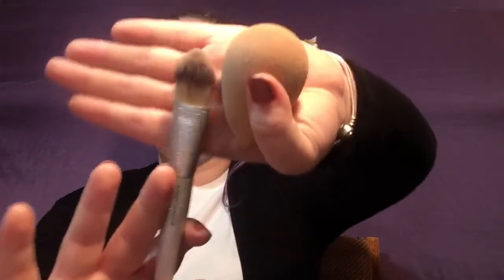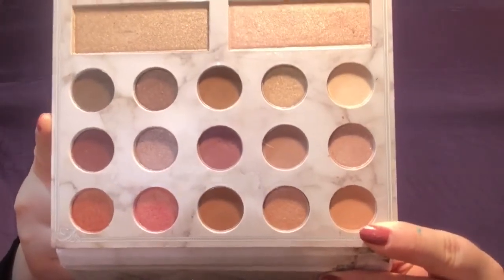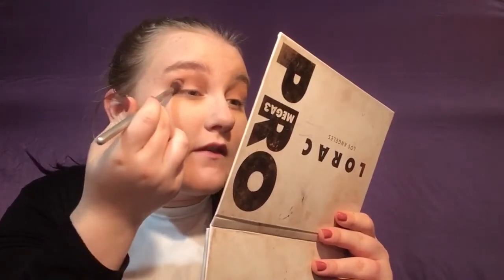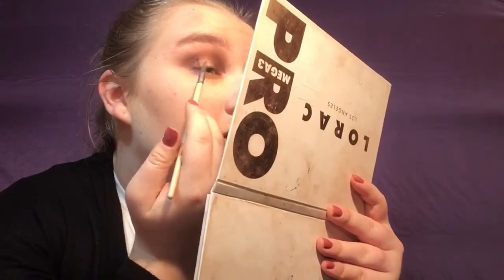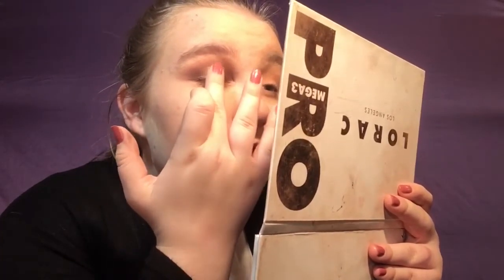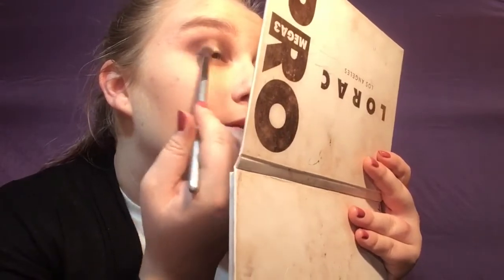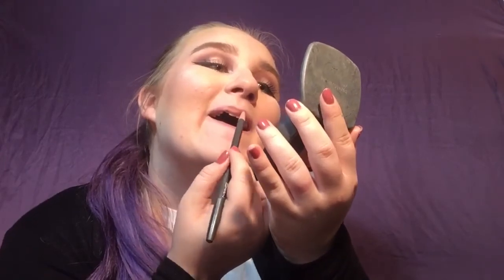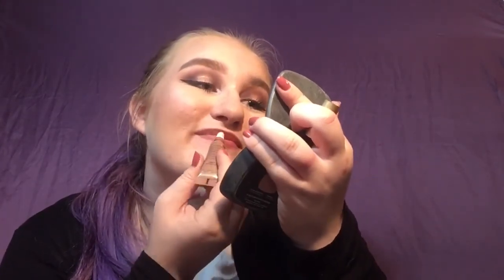Fall Glam Makeup Tutorial || Azshur Blu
In today’s video I create a fall glam look using purple toned eyeshadows and glitter. ❤️